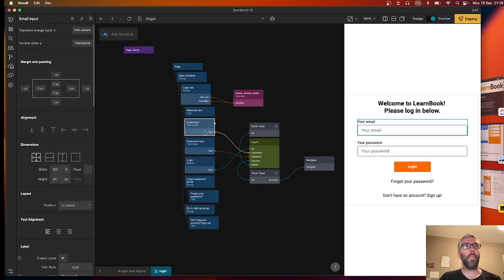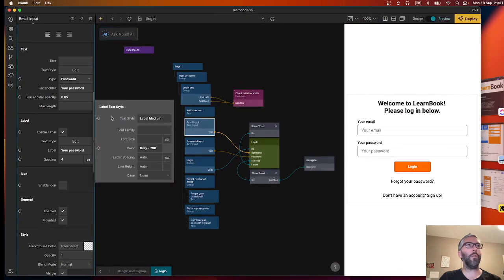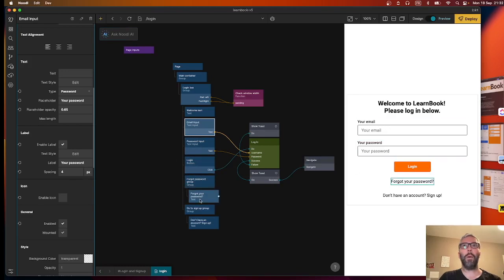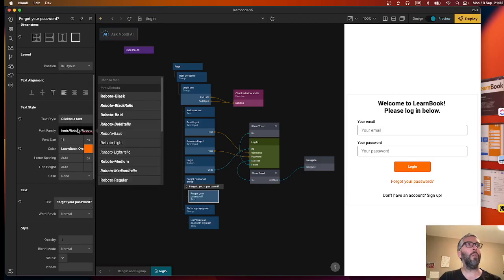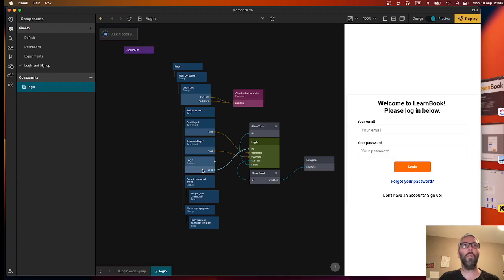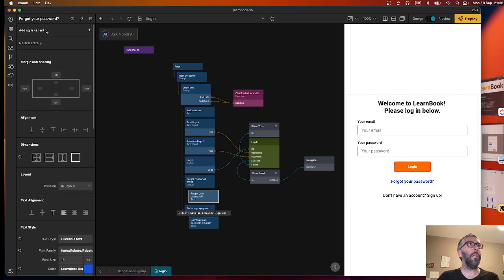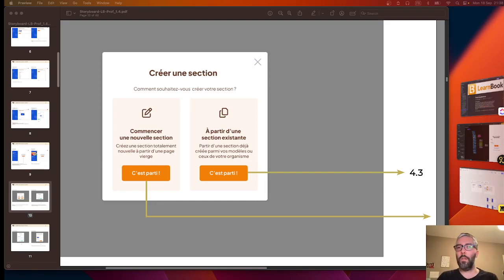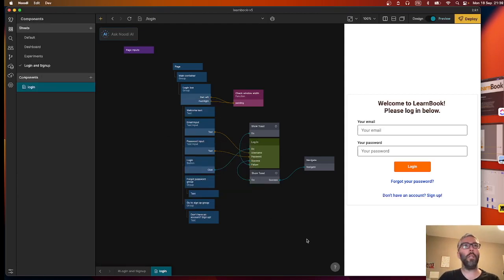Richard's Noodl Tutorials - #3 - Visual styles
A very basic introduction (from someone who hates CSS and front end design) on how to set style parameters and variants in Noodl